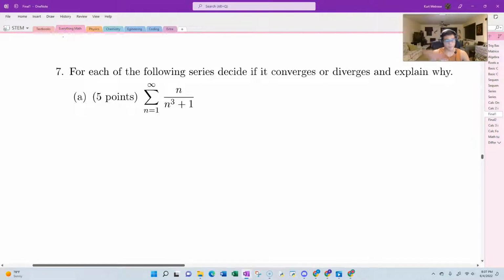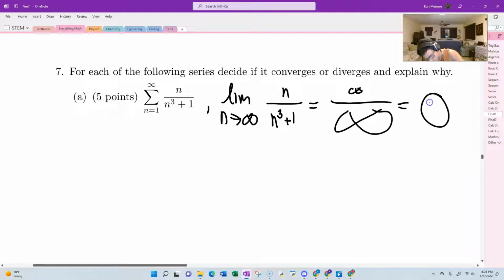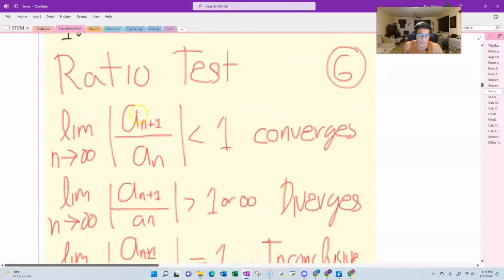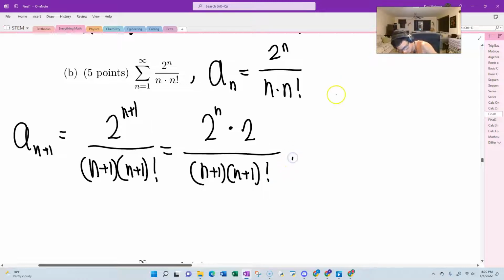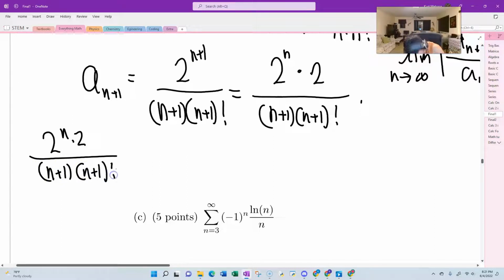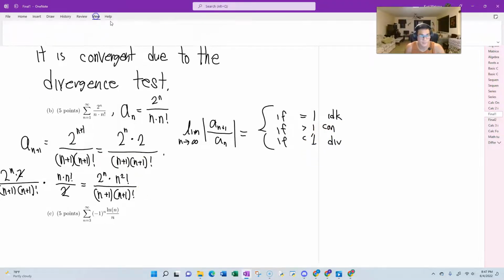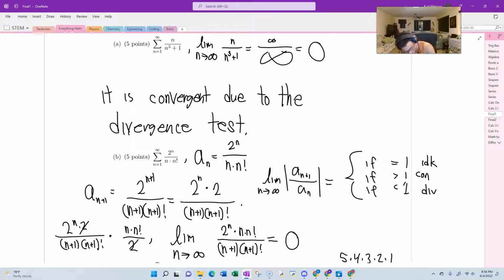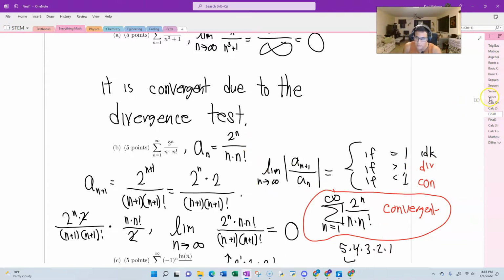Do these Series Converge or Diverge | Calc Two